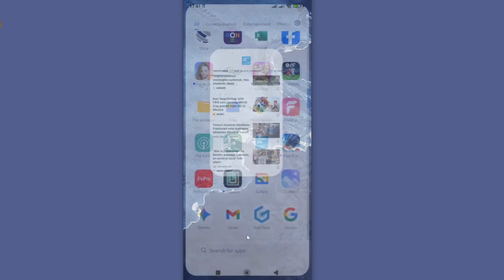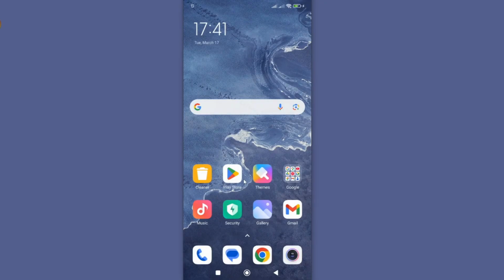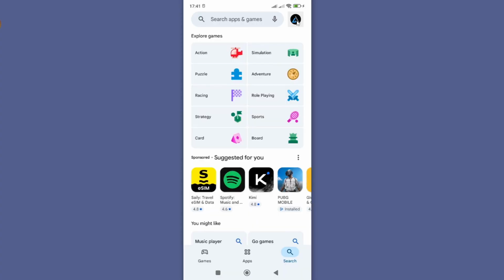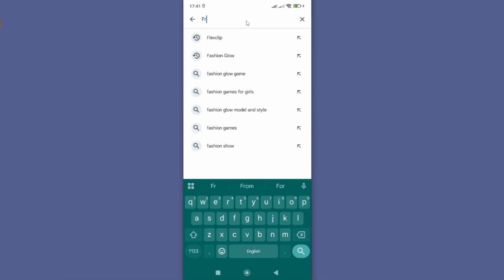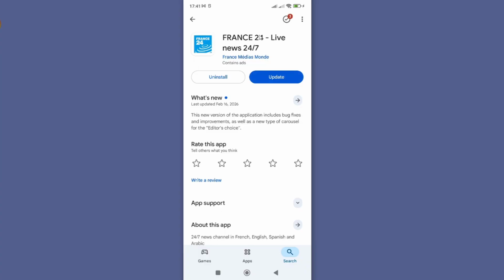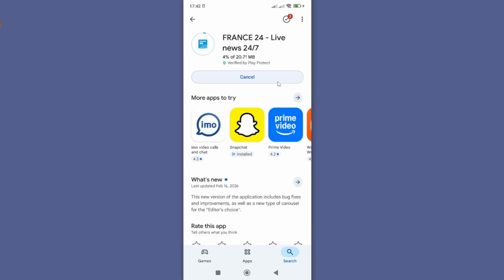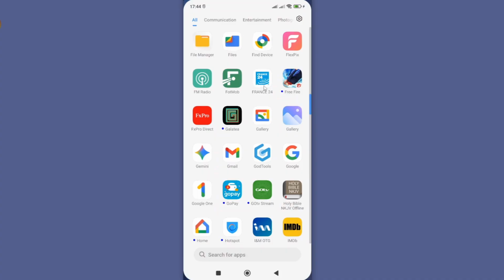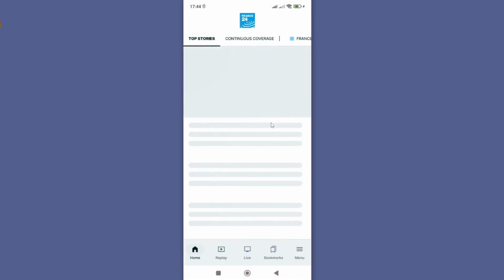How To Update France 24 News App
In this video, you’ll learn how to update the France 24 News app to the latest version on your smartphone. This easy tutorial walks you through checking for updates in the Google Play Store or App Store, installing the newest version, and fixing common update issues.

👉 Watch till the end to keep the France 24 News app updated and enjoy the latest features, improvements, and bug fixes.

What You’ll Learn:

How to check for France 24 News app updates

Steps to install the latest version

Why keeping the app updated is important

Tips to fix update problems if they occur